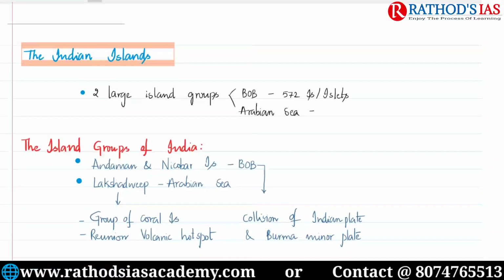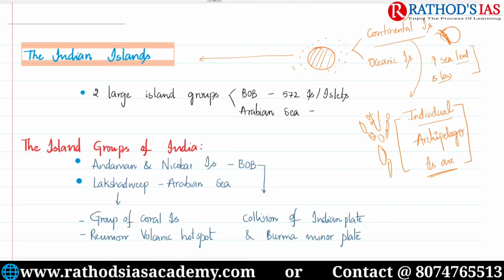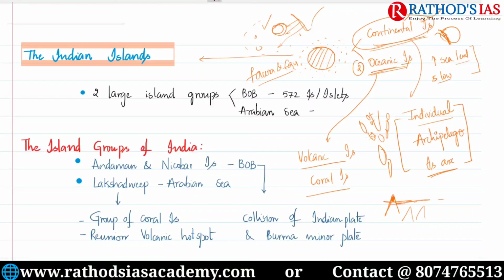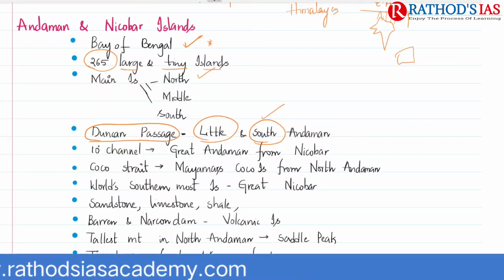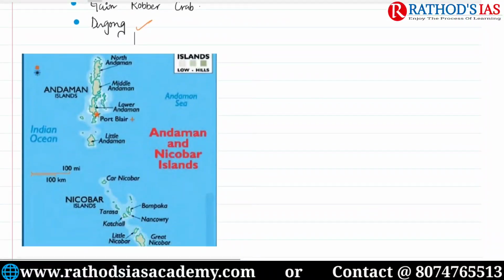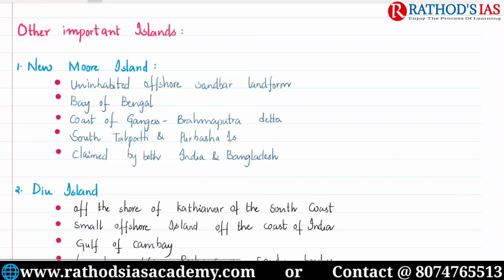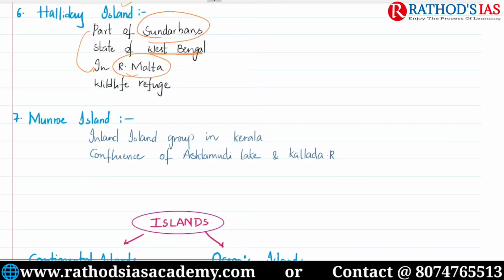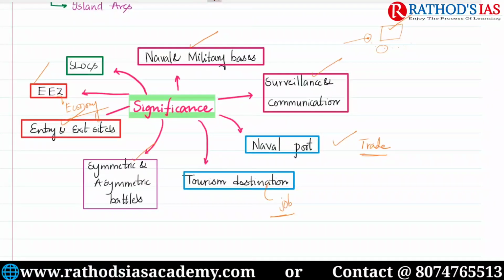Class-9: The Indian Islands / complete indian Geography Series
This video is about the Indian islands
This is the complete series of Indian Geography
Useful for UPSC and other competitive exams

you can check demo videos here.